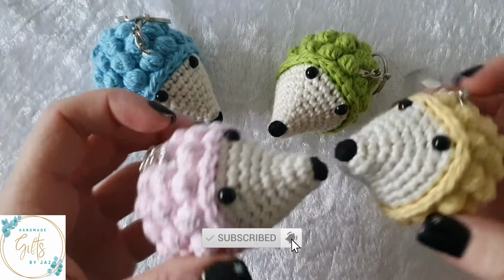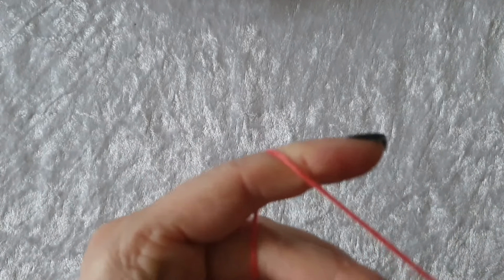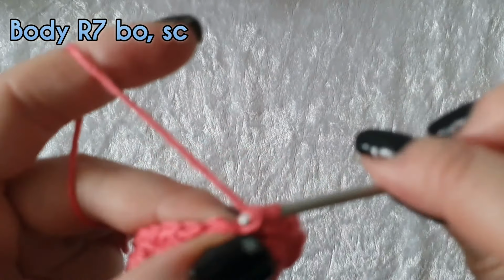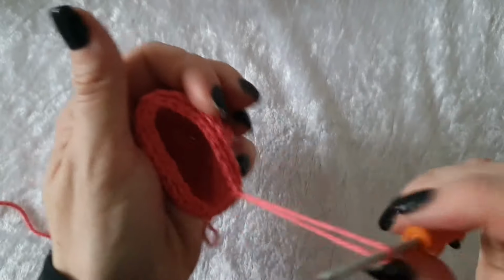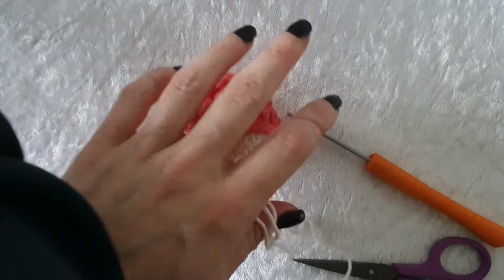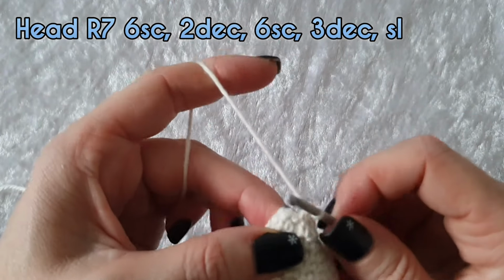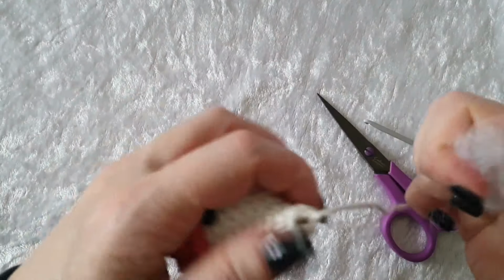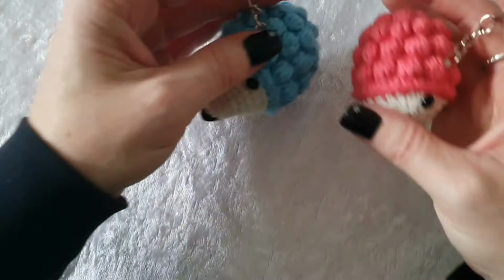How To Crochet A Hedgehog Keyring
Today I will show you my amigurumi hedgehog keying crochet design, made from mainly single crochets through decreasing and increasing. A fairly simple project that any level can try. I hope you enjoy making them.

- DK/Light worsted weight cotton yarn (but you can use any yarn you like)
- 3mm crochet hook (or any hook size suitable for the yarn you are using)
- Toy stuffing
- Safety Eyes 6mm

You can also purchase these in my Etsy shop.